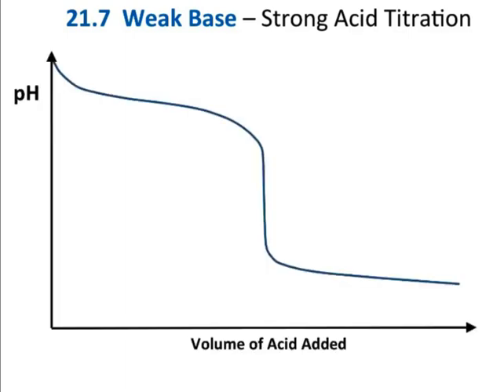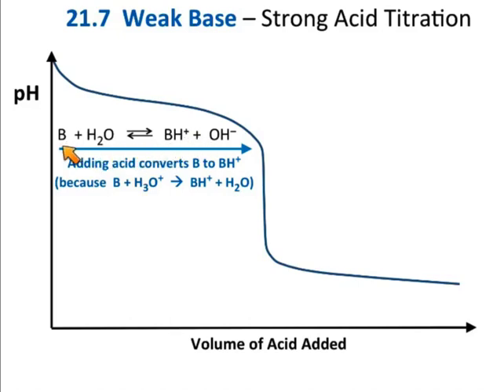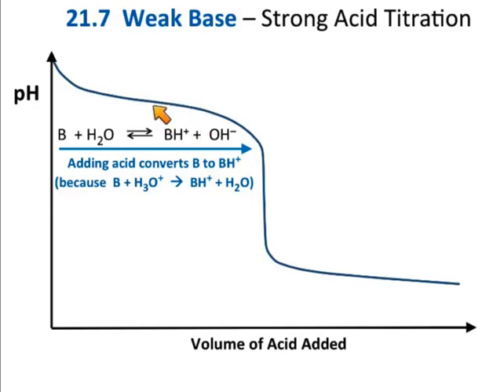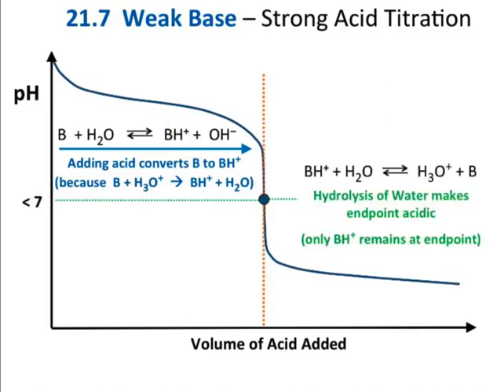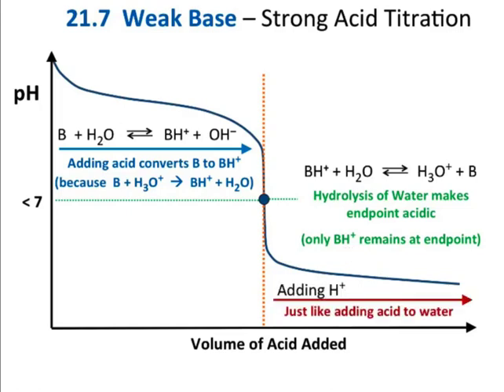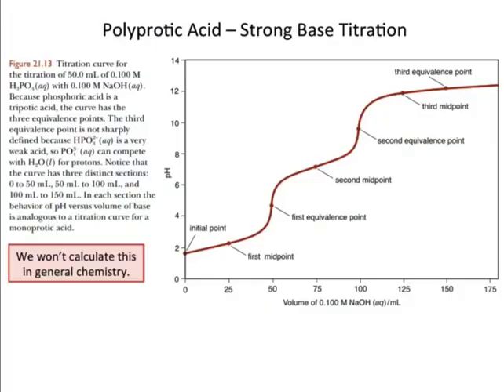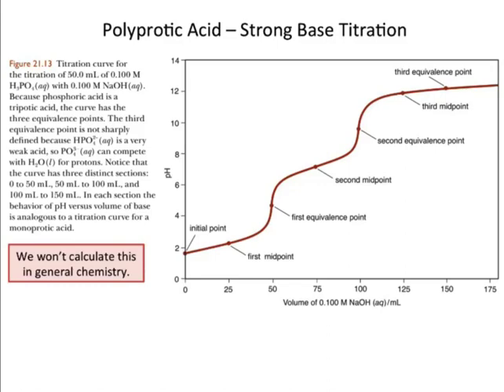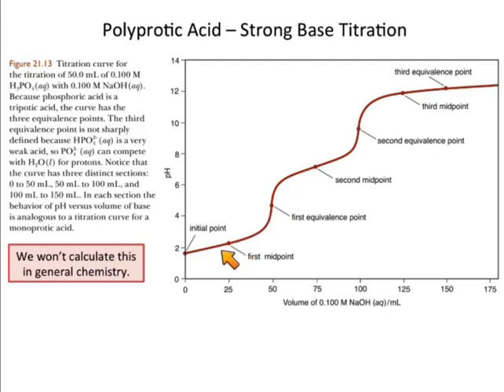Weak Base Strong Acid Titrations